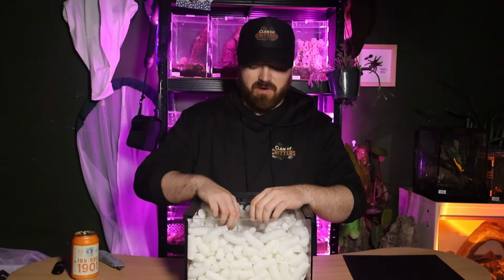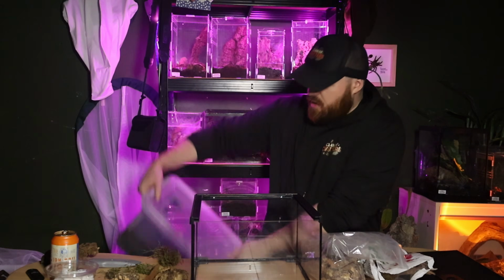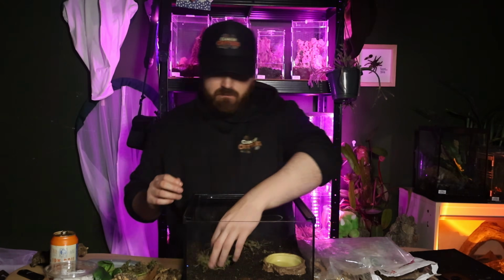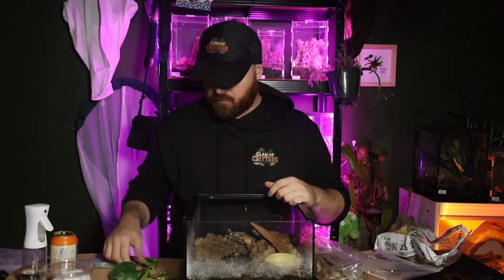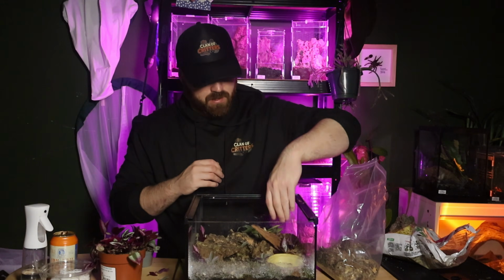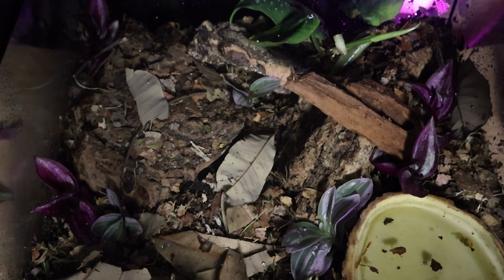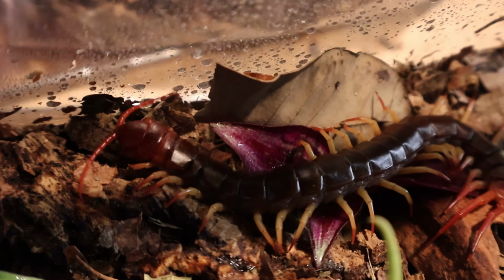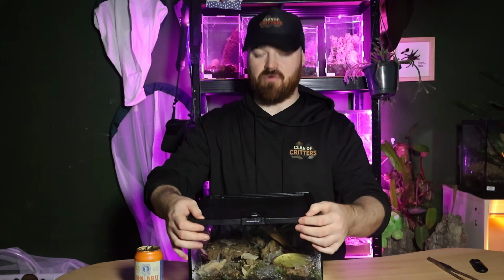Giant Centipede Unboxing and Setup - Scolopendra dehanni - Spider Shop Delivery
Join me as I add another amazing species to the collection, this time it's the Thai Giant Centipede - Scolopendra dehaani. A beautiful animal that definitely demads respect!

0:00 Intro
0:08 Unboxing
2:28 Enclosure Setup
8:17 Adding The Centipede
10:03 Feeding
10:24 Close Ups
12:38 Outro